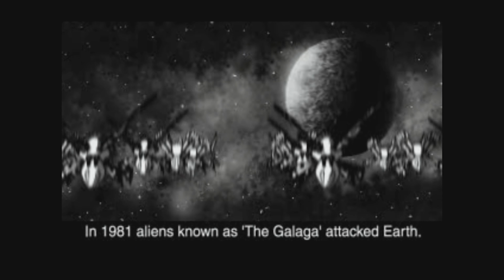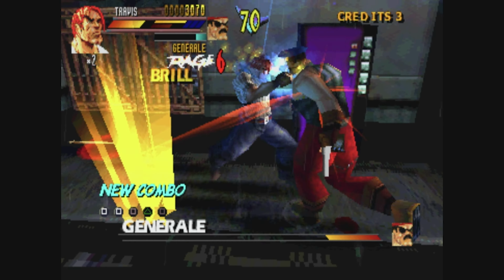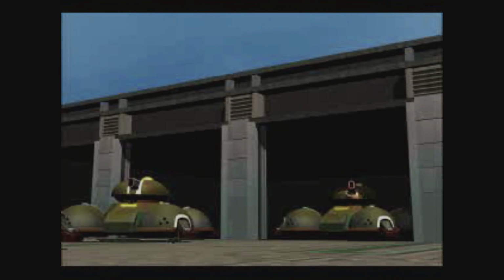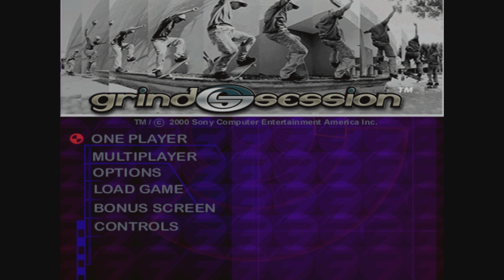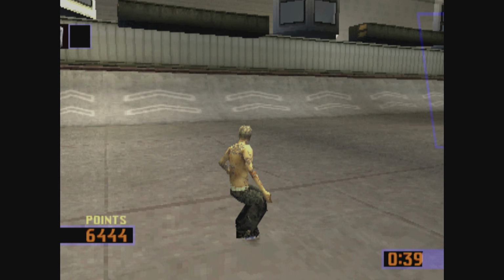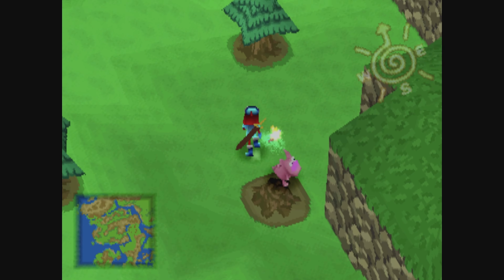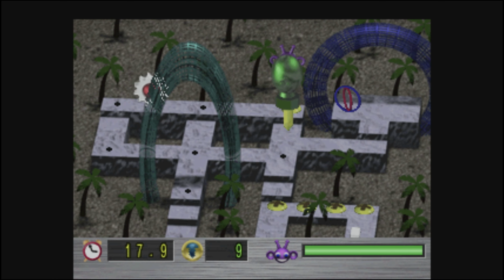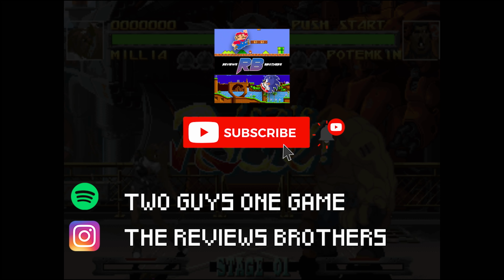A - Z of PS1 Hidden Gems - G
We are back looking at the a-z of hidden gems for the PS1, and in this video we are going to look at 10 games starting with the letter G that you might have missed.

00:00 - Intro
00:35 - Galaga - Destination Earth
02:36 - Guilty Gear
05:00 - Gekido: Urban Warriors
07:45 - Gekioh Shooting King
09:46 - GPolice
12:25 - Grind Session
14:55 - Grudge Warriors
17:15 - Guardian Crusade
20:35 - Gubble
23:10 - Gunslinger The Legend of Jesse James